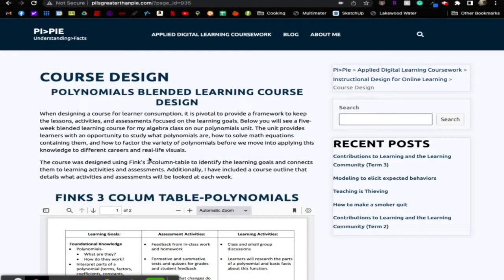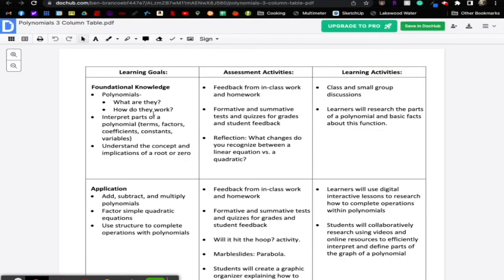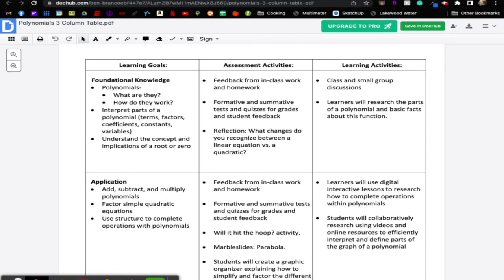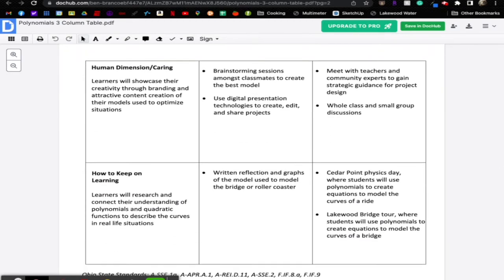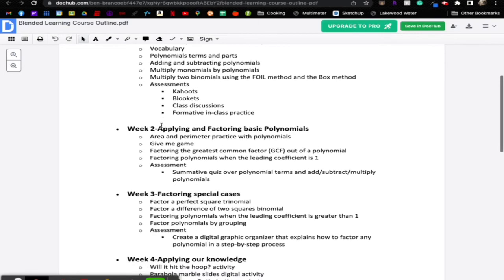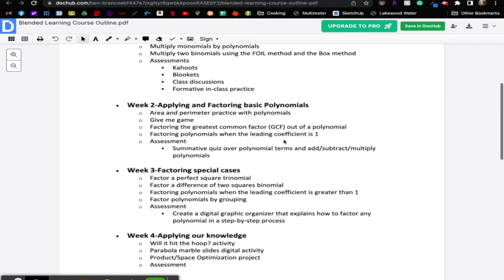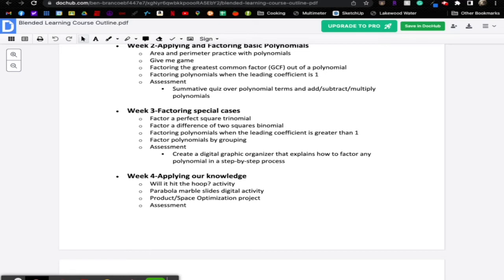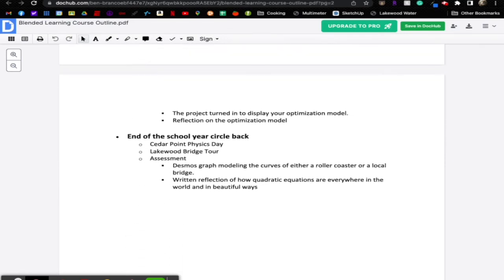Instructional Design for Online Learning Video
Instructional Design for Online learning over Polynomials and Quadratic Modeling Units.